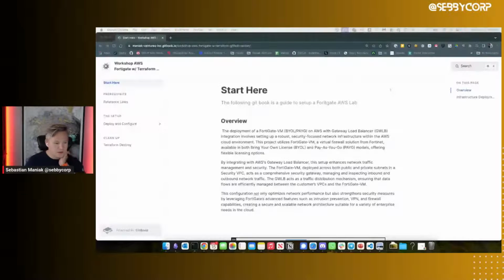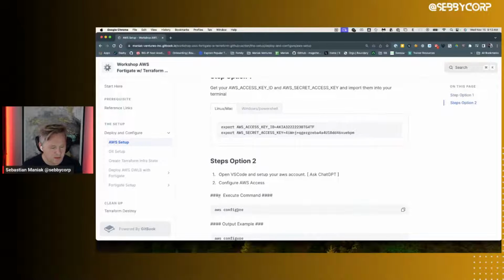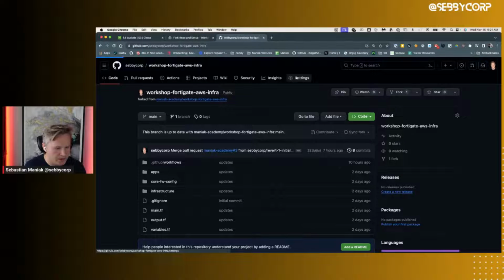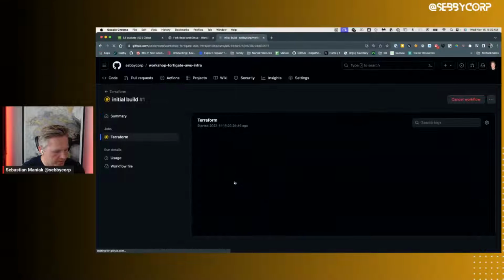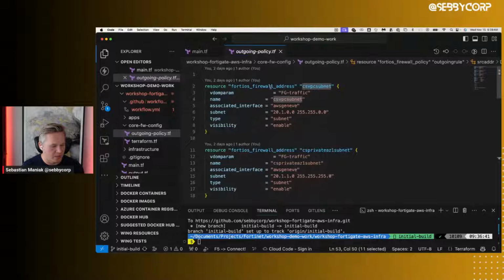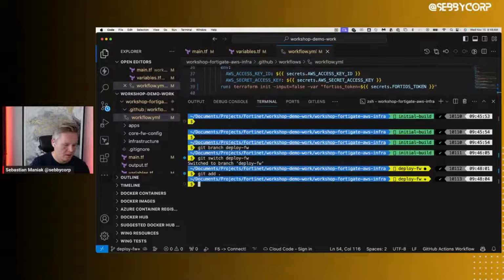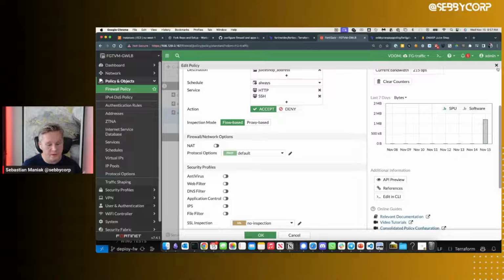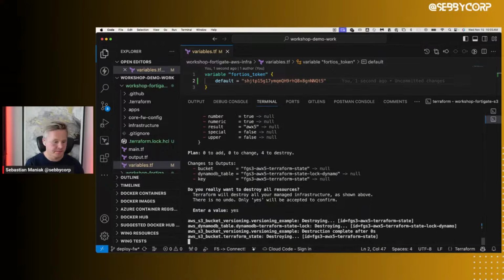Workshop: Automate FortiGate Firewalls with Github & Terraform